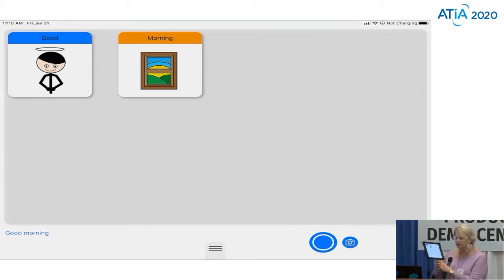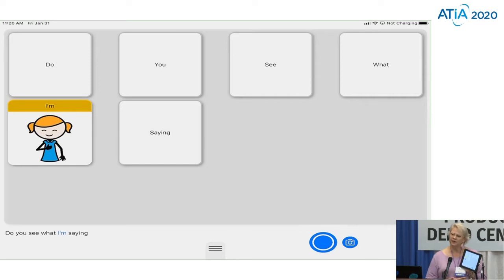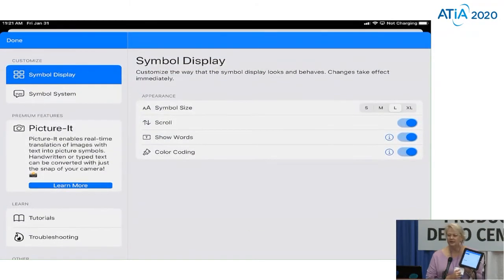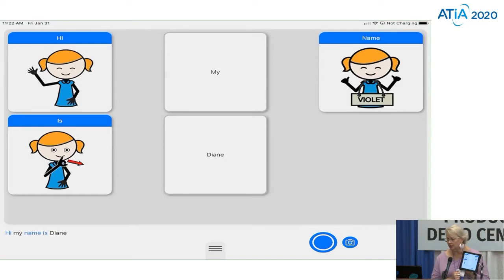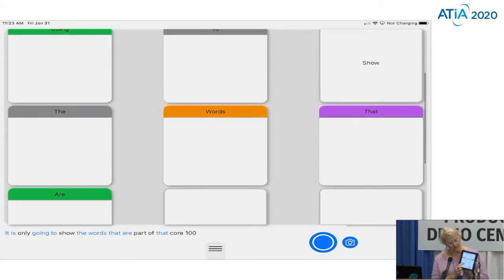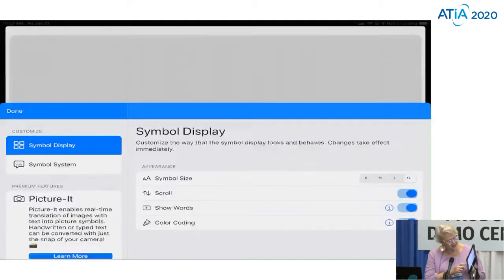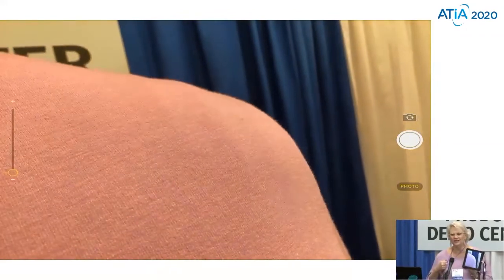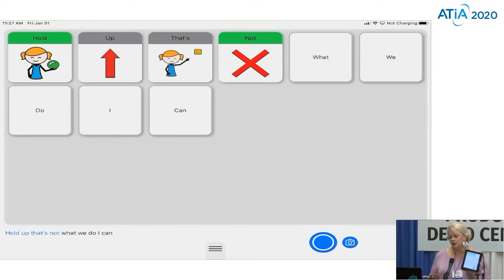Making Language Visible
The application of Dual-Symbol Immersion to the development of language through alternative symbol systems brings to light additional supports that would be beneficial. The ability to immerse the learner in the symbol system being learned, providing those who are adept at speech-generating systems as well as those who are not, can make language visible and provide the symbol speaker with opportunities to see and hear language in all contexts. Learn how Symbol-It does this by translating speech into symbols in real time, displaying picture symbols that coincide with the spoken language.